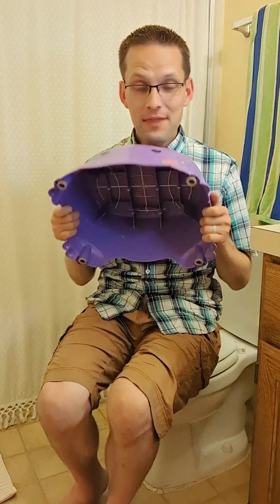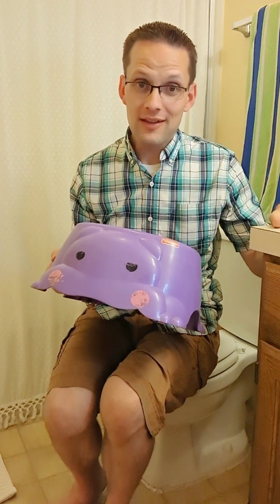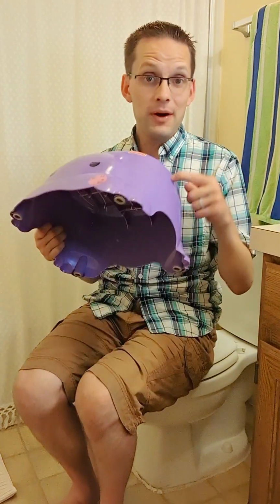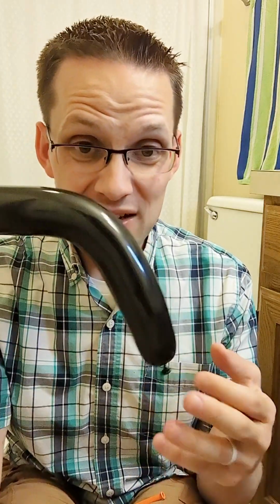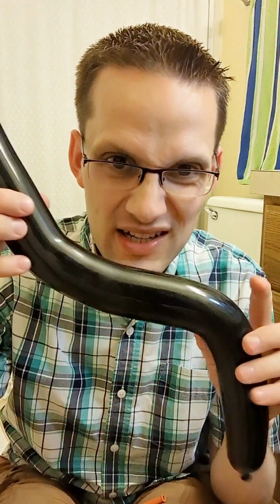Stop Pooping Like This! Why Your Toilet Posture is Wrong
Adjusting your pooping posture can make a significant difference in how easily your body can eliminate waste.

The way we sit on the toilet actually changes the alignment of our internal anatomy. By shifting your position, you help facilitate the natural digestive process, which is often the missing key for effective constipation relief.

Understanding your body's mechanics allows you to work with your physiology rather than against it. Whether you are struggling with discomfort or simply looking to optimize your daily routine, small adjustments to your posture support better digestive health and smoother elimination.

What adjustments have you made to your daily bathroom routine to help things move along?

0:00 Understanding the Digestive Process
1:17 The Ergonomics of the Toilet
2:23 The Benefits of a Squatting Position
4:12 The Anatomy of the Puborectalis Muscle

Are you tired of chasing answers and still not feeling like yourself?

Whether you're navigating a complex chronic condition, hormonal imbalances, neurological symptoms, gut issues, or simply trying to optimize your health — you deserve a doctor who actually listens and connects the dots.

I'm Dr. Michael Smith, a licensed Naturopathic Doctor providing comprehensive, root-cause care for patients in Montana and Idaho. My approach blends the best of traditional and modern medicine — personalized to you.

🔹 Book a free 15-minute consultation or learn more about working with me
🔹 Explore more resources on my personal site: drmichaelsmithnd.com

Natura Health & Wellness | 1805 Bancroft St., Missoula, MT | Mon–Fri 9am–4:30pm